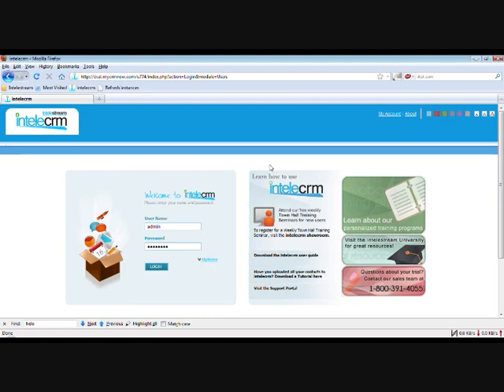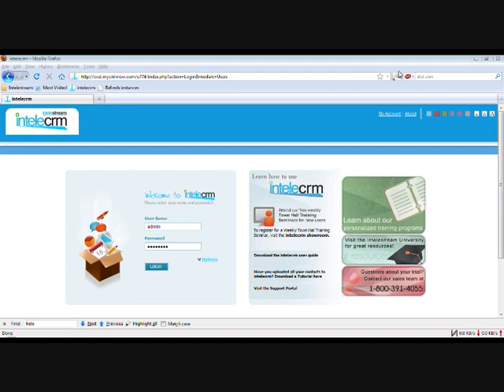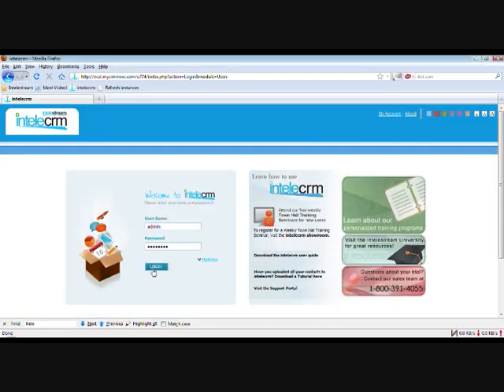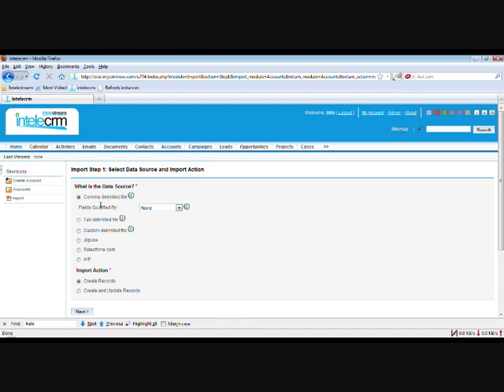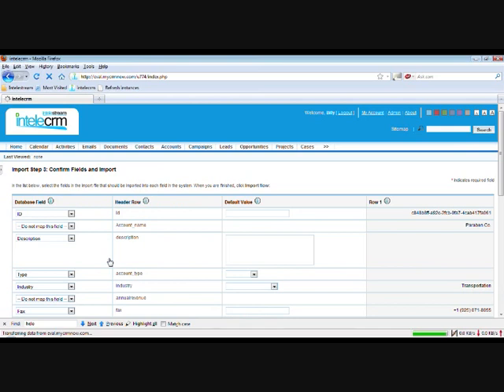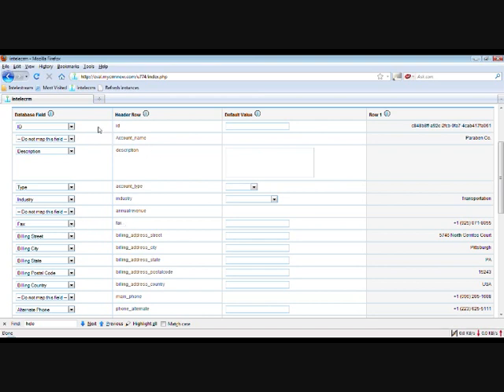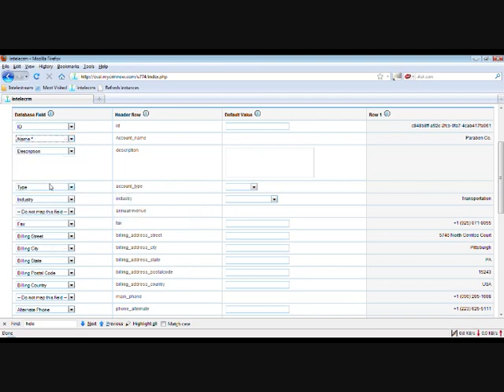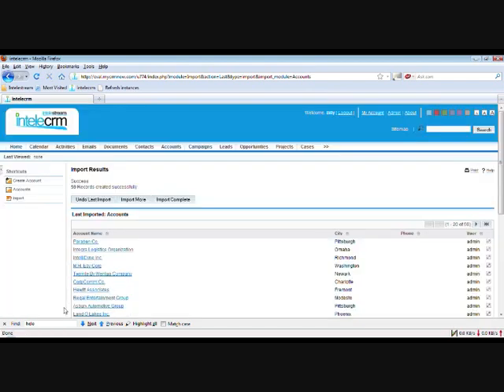Intelecrm - Data Migration tutorial Part 1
Learn how quick and easy it is to manually migrate your data into intelecrm using the intelecrm data import wizard.  This mini tutorial will show you how.